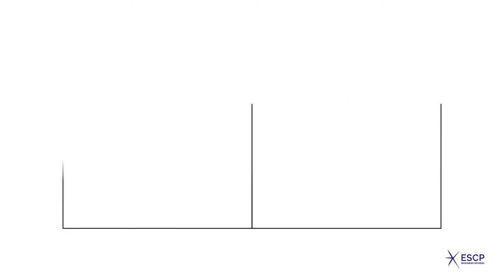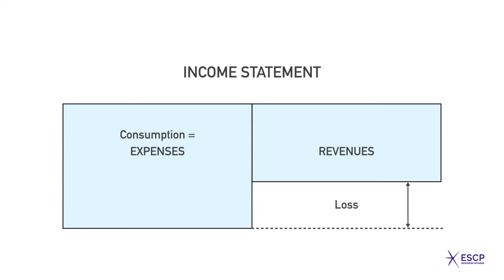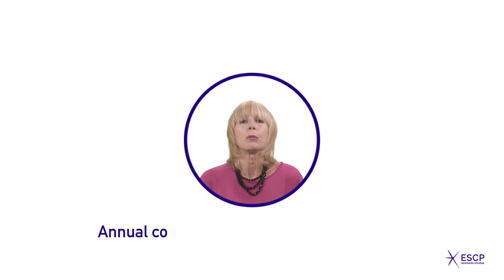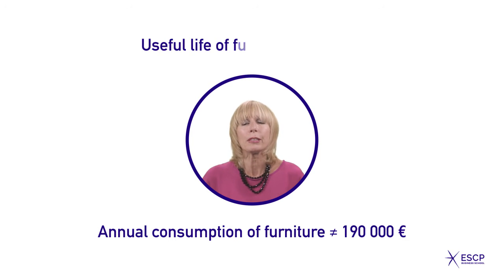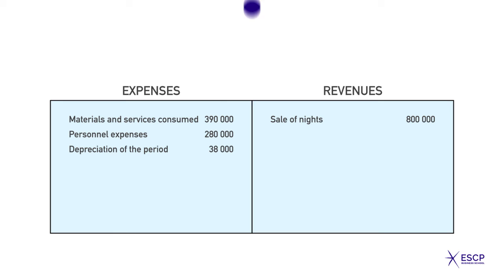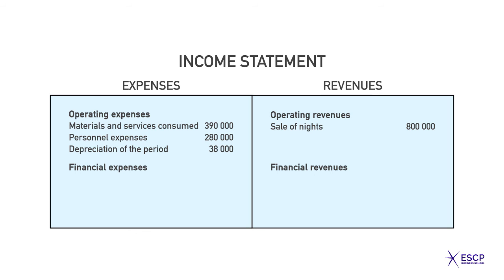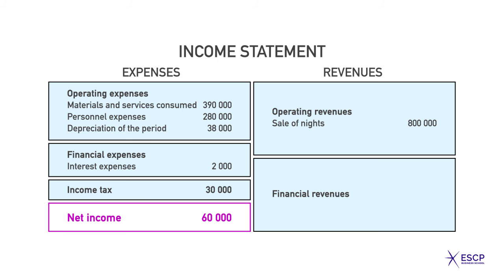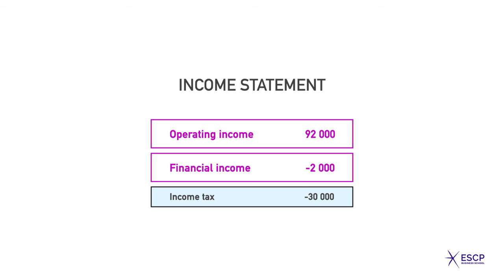M2 V06 Components of net income